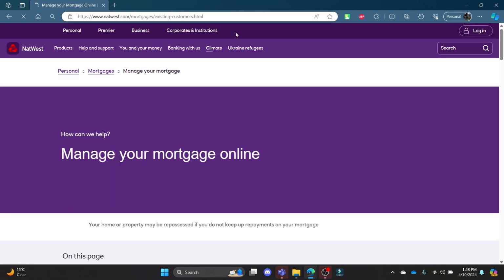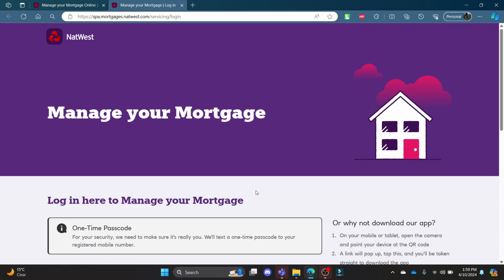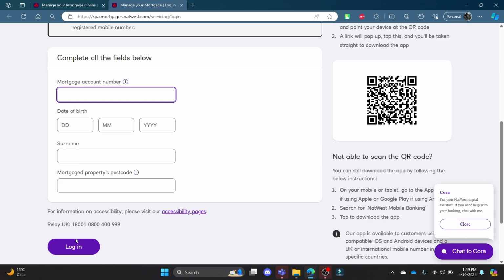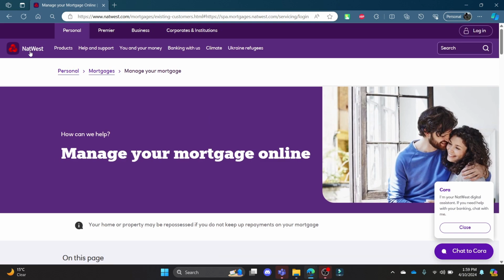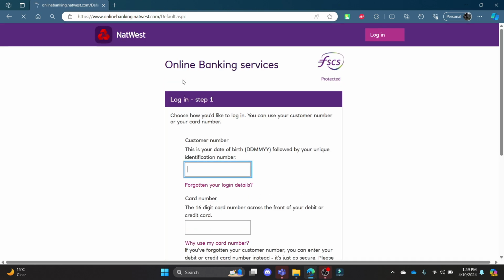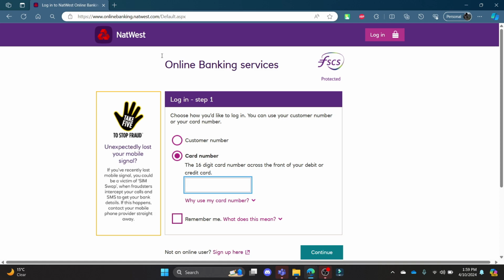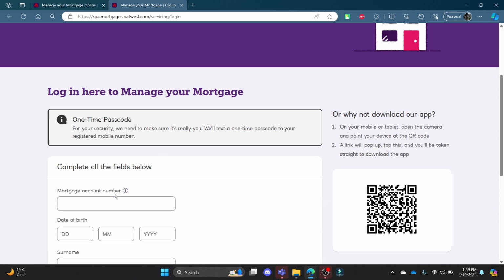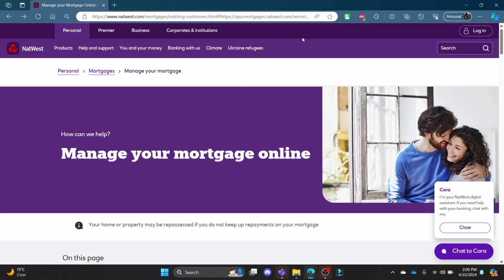How to Login to Natwest Account 2024 | Sign In to Natwest Account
This tutorial offers clear instructions on accessing your account securely, checking your balance, transferring funds, and exploring additional features and benefits. Access your banking services with ease by learning how to login to your NatWest account. Whether you're a NatWest customer or considering opening an account, this video will guide you through the login process, ensuring you can manage your finances conveniently.